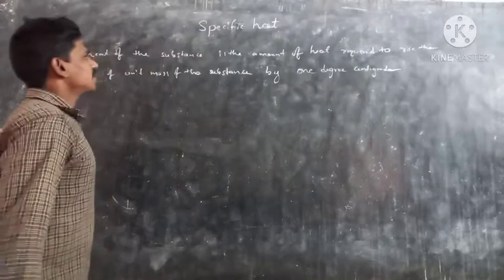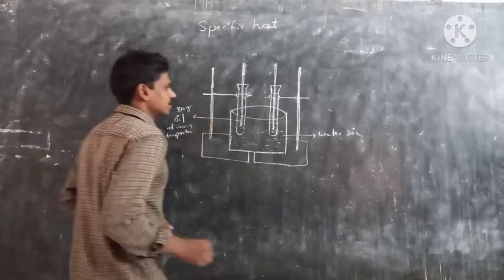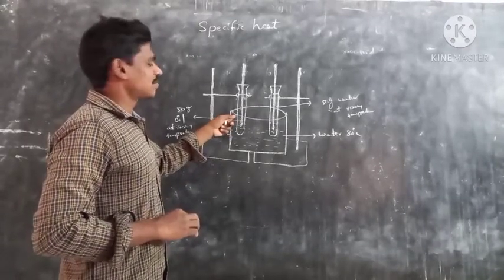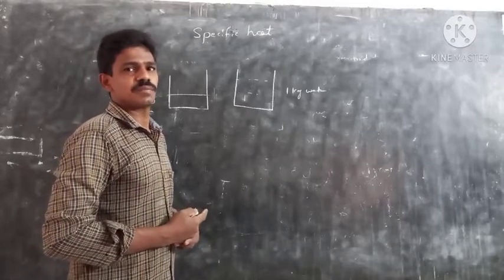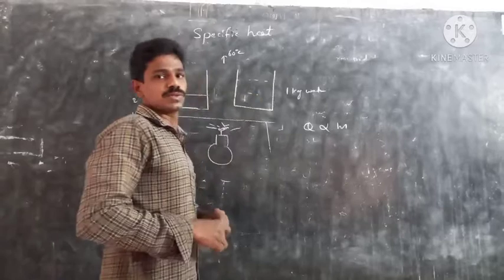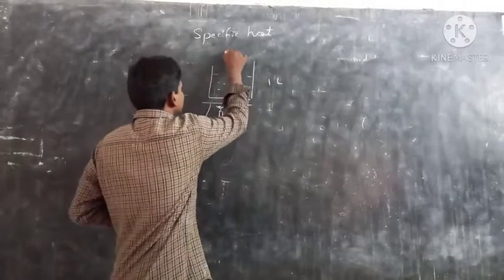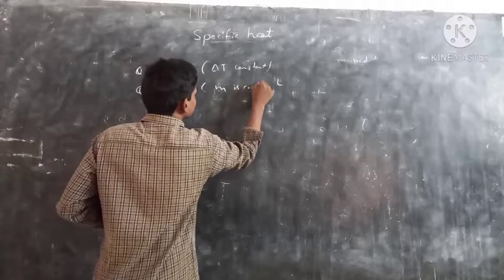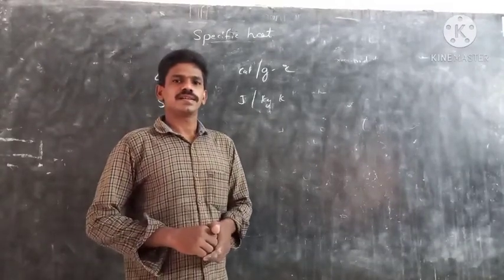physical science class about Specific heat